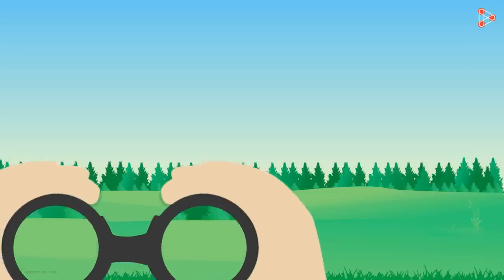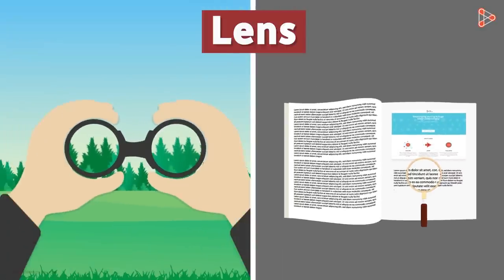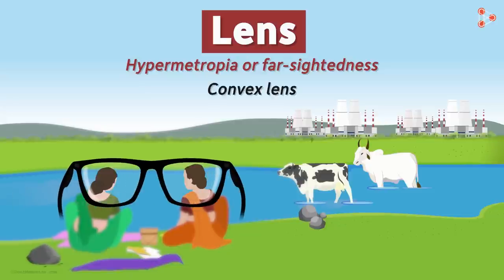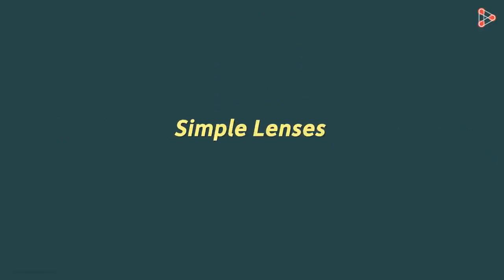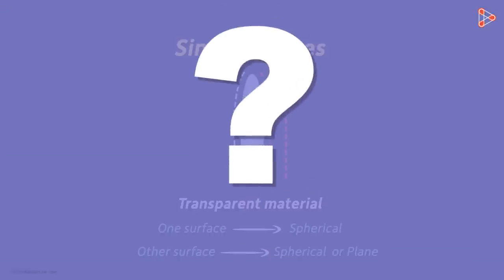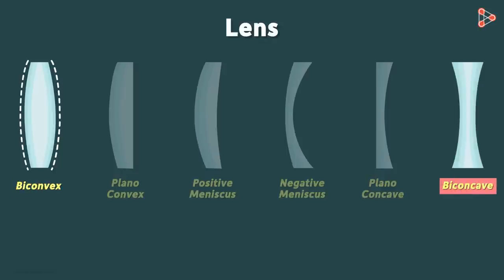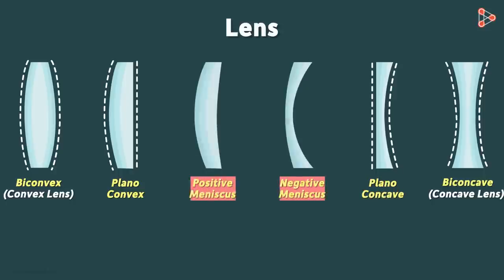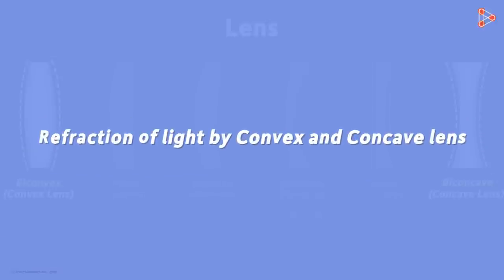What are Lenses - Introduction | Don't Memorise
📅🆓NEET Rank & College Predictor 2024 Have you ever wondered why the far away objects appear closer when viewed through binoculars? What are the two transparent materials in front of the binoculars that make those objects appear nearer? Watch this video to know more!

To access all videos related to Reflection and Refraction, enrol in our full course now: